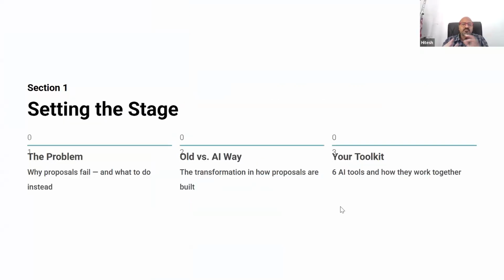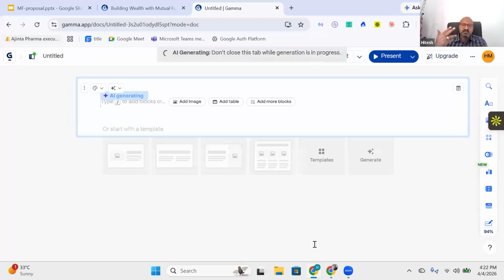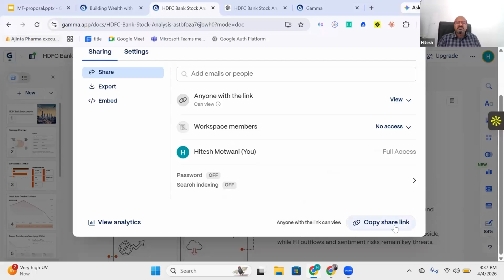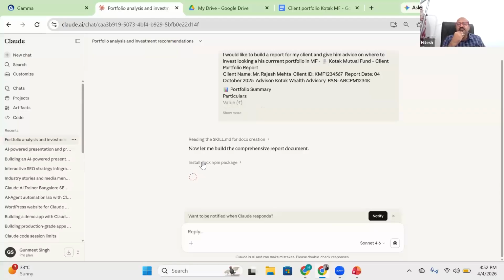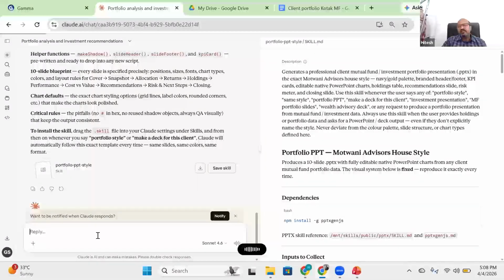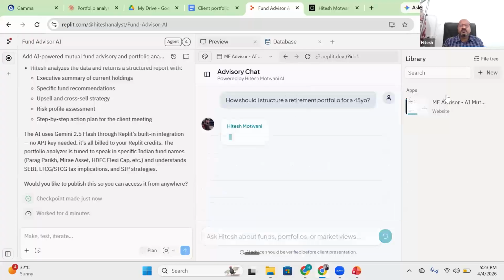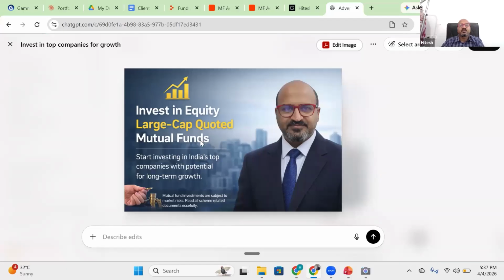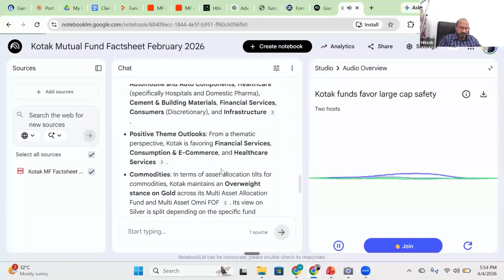Session 8 Presentation and Proposal Creation Using AI